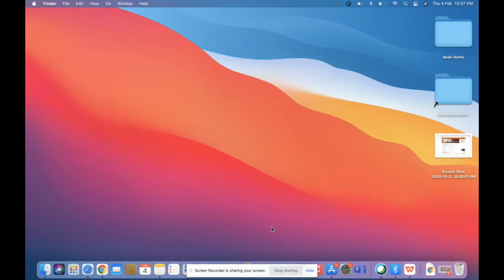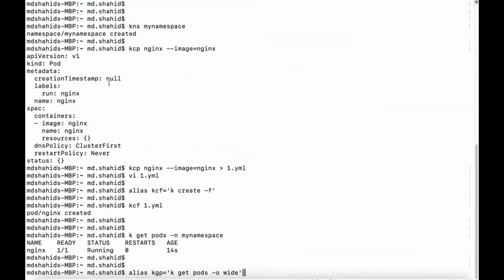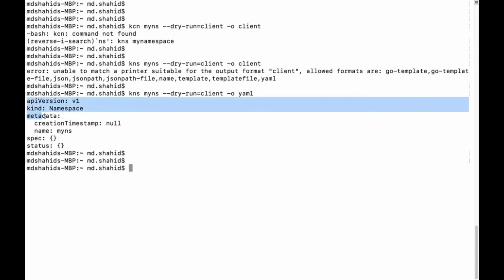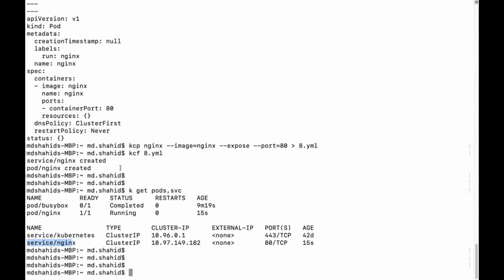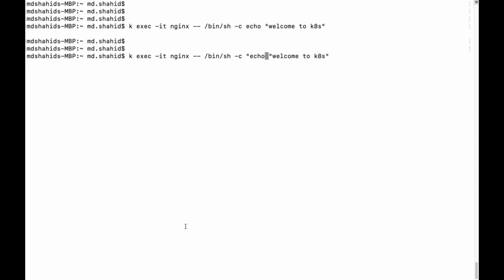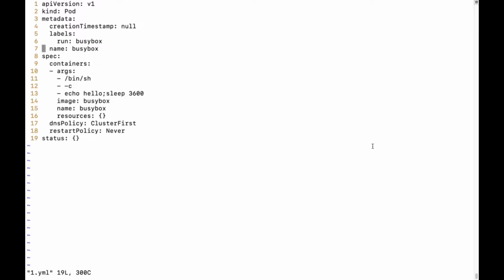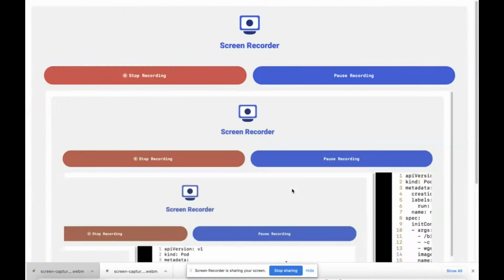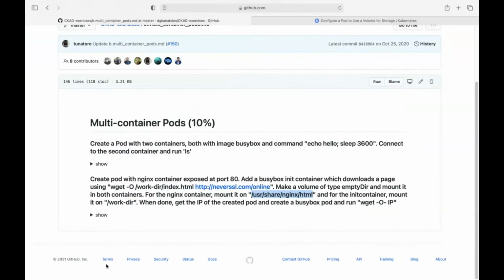How to pass CKAD Certified Kubernetes Application Developer exam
This video talks about how can you practice for Certified Kubernetes Application Developer CKAD

Are you currently spending countless hours trying to study and memorize all the Certified Kubernetes Application Developer exam objectives? If yes then you are at the right place. Pass your Certified Kubernetes Application Developer with the help of our Questions Answer. These exam questions help you to get prepared for the main exam environment.